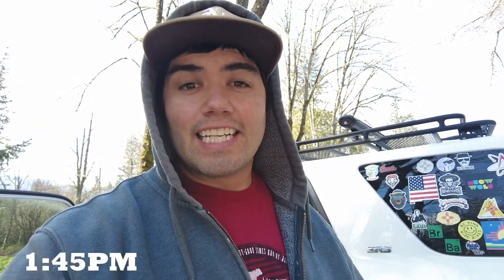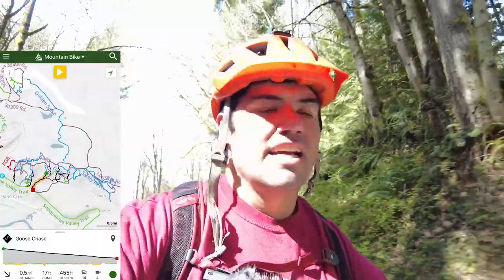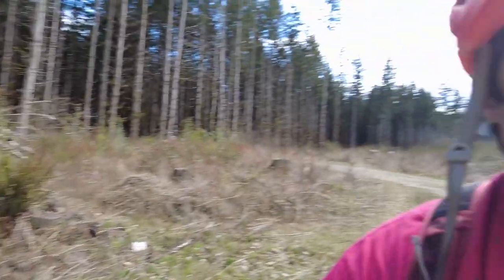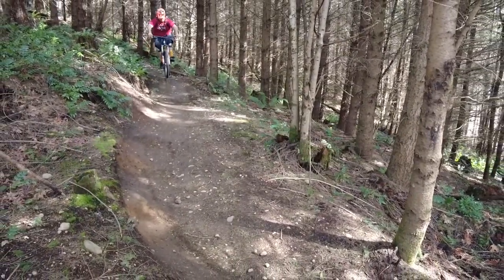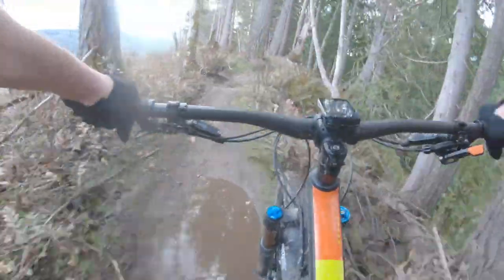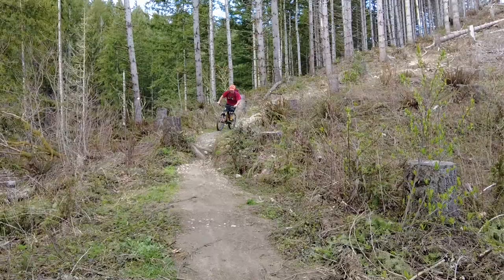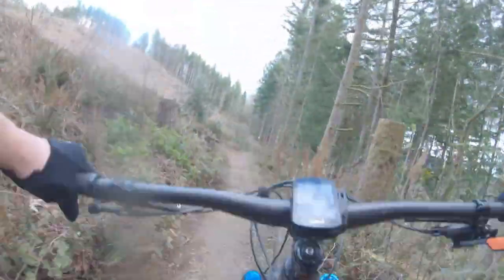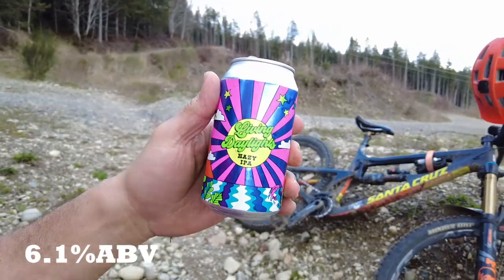MTBing Goosechase, in Tokul East... Fall City Washington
Today we go to Fall City, WA to ride Tokul East. One of the funnest trail systems for year round riding.
 We'll be riding Goosechase. A janky black diamond run that'll push your skills to new levels.

Intro- (0:00)
Ride Up- (0:32)

Upper Goosechase- (1:51)
Goosechase- (2:06)
Beer30- (5:31)
Outro- (6:15)